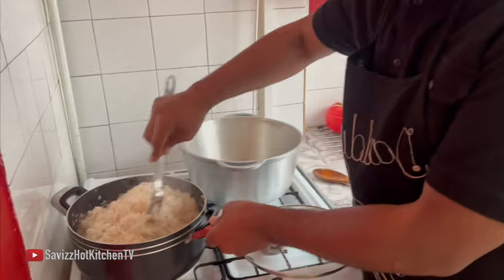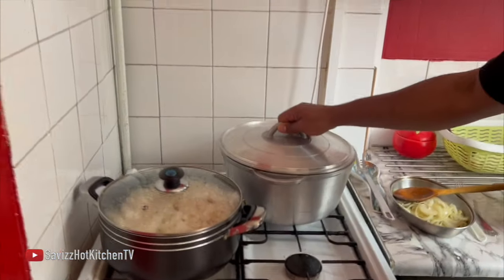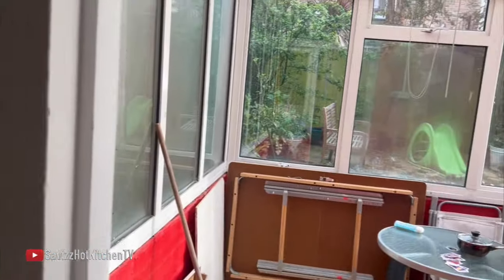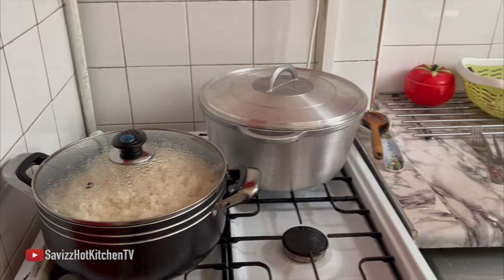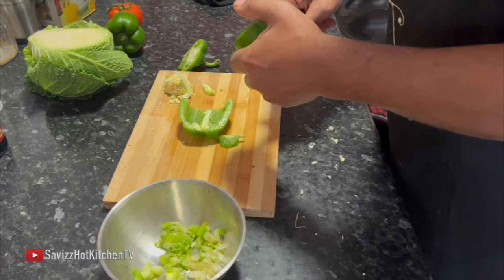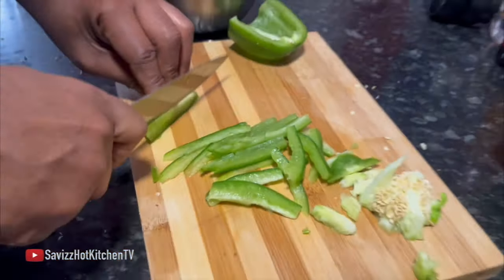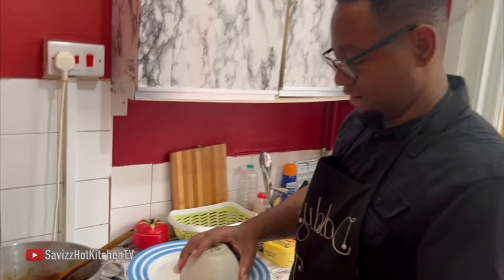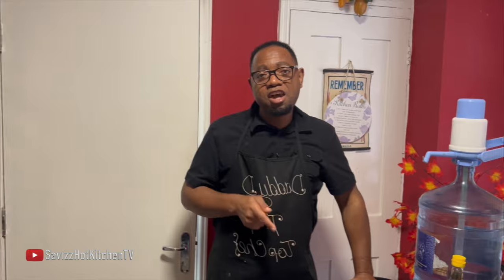DELICIOUS Philippines Adobo Chicken WITH White Jasmine Rice RECIPE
Learn how to make a delicious and authentic Philippines Adobo Chicken with White Jasmine Rice recipe in this easy-to-follow cooking tutorial! This classic Filipino dish is a staple in many Filipino households, and for good reason - it's savory, flavorful, and pairs perfectly with a side of fluffy white jasmine rice. In this video, we'll show you how to cook tender and juicy chicken in a rich adobo sauce made with vinegar, soy sauce, garlic, and bay leaves. Plus, we'll share some tips and tricks to make your jasmine rice cook to perfection. Whether you're a Filipino food enthusiast or just looking to try something new, this recipe will surely become a favorite in your household. So what are you waiting for? Let's get cooking!